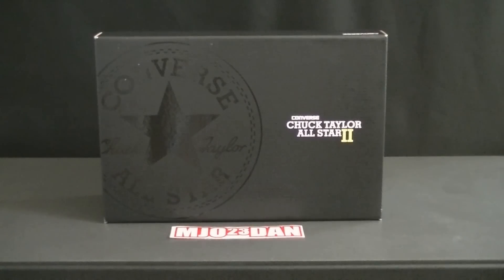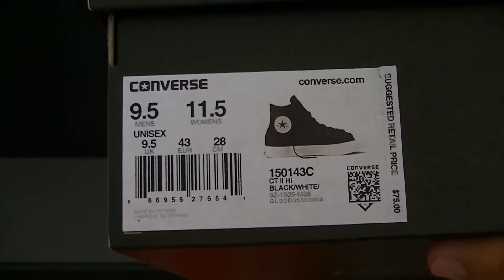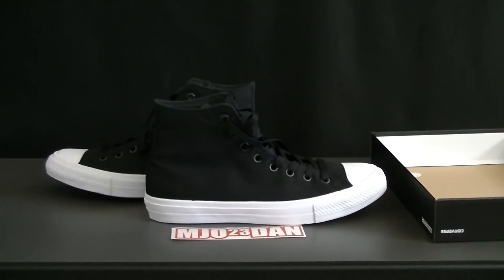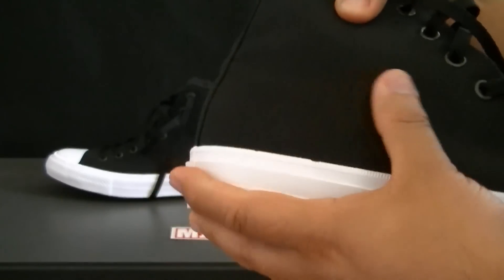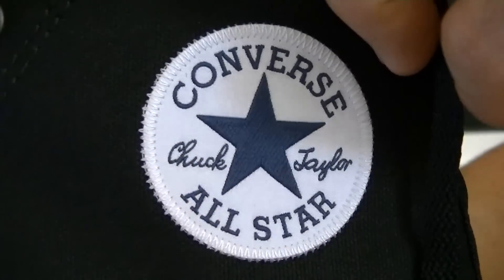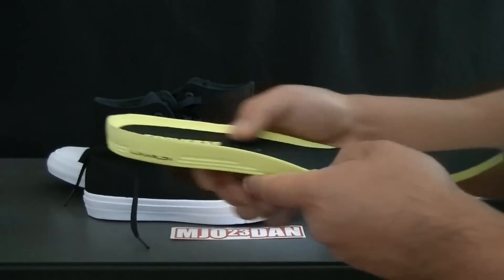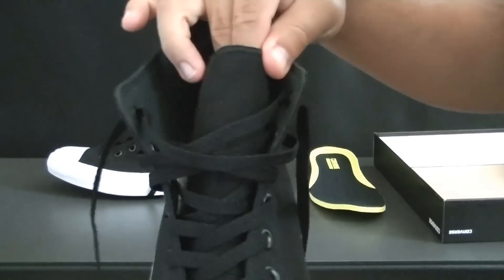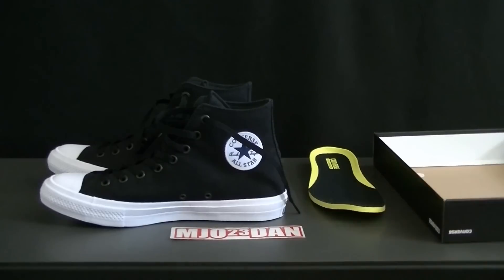The Converse Chuck II 2 All Star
Here is your look at the new and improved Converse Chuck Taylor II All Star.